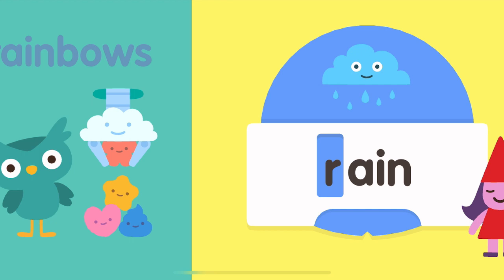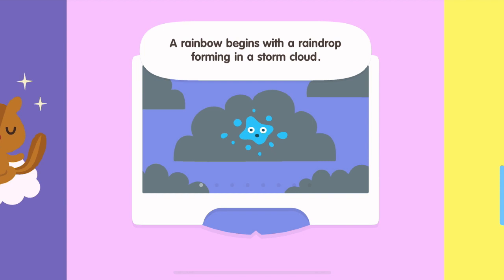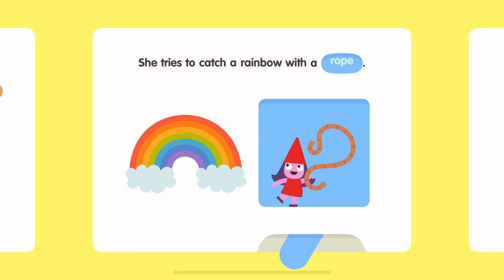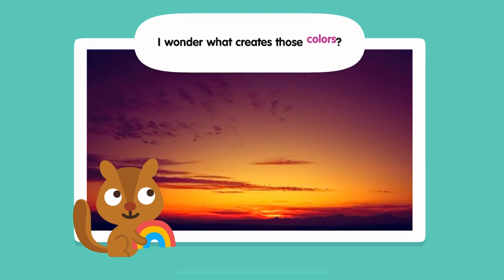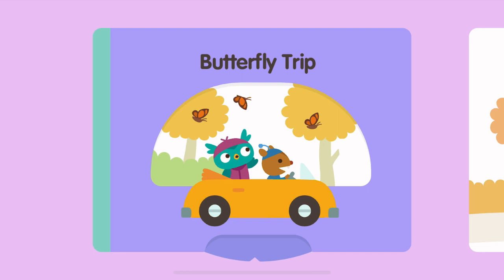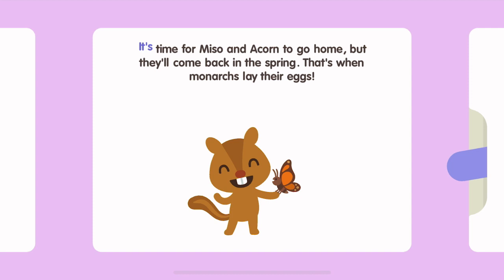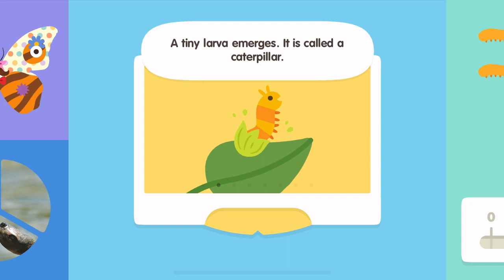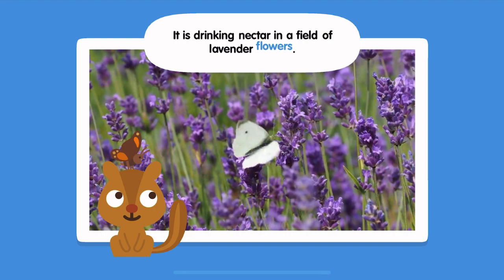NEW! Sago Mini School FULL | Butterflies, Rainbows | Kids Game Preschool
• 50+ creative learning activities, with new content added monthly